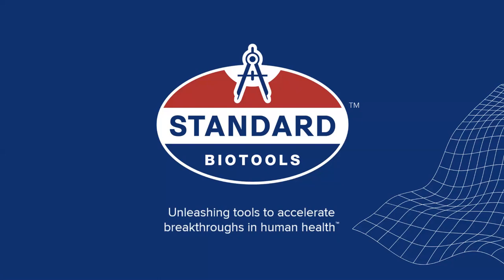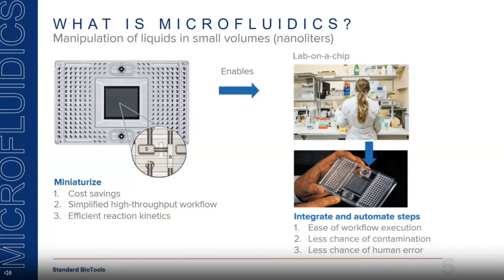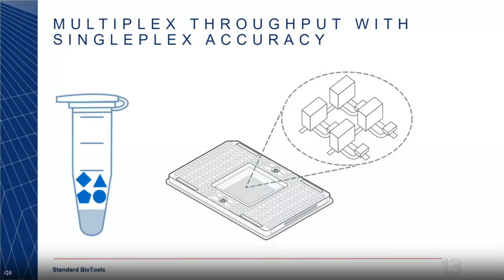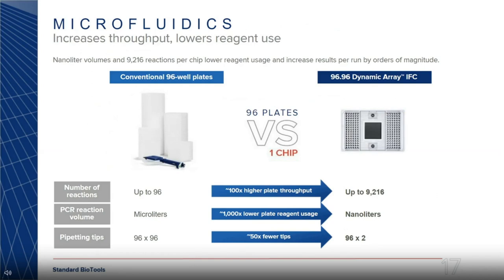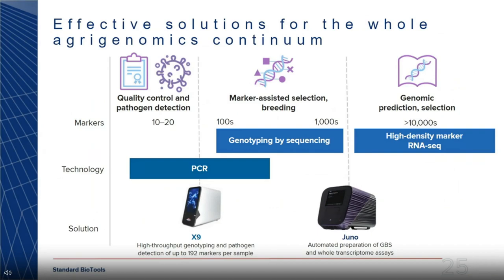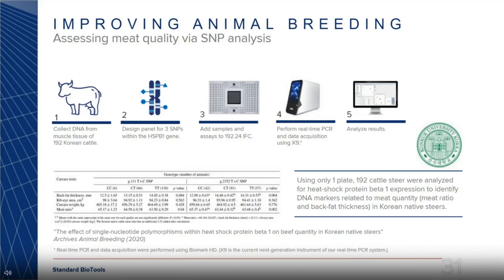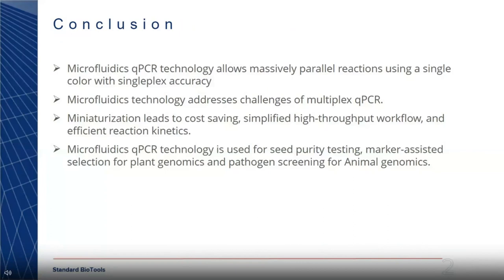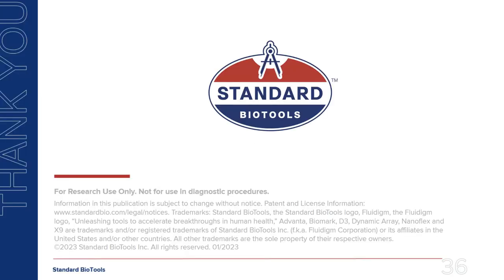High-Throughput qPCR Microfluidics Technology With Singleplex Accuracy for Plant and Animal genomics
Presented By:
Naveen Ramalingam, PhD

Speaker Biography:
Naveen Ramalingam, PhD, is Senior Director of Assay Development at Standard BioTools™, where he is responsible for development of microfluidics-based products for both genomics and single-cell applications. He has 14 years of experience in product development, systems integration, and validation at Standard BioTools. Previously he worked at National Cancer Centre Singapore on a project to develop a microfluidic nanochip for risk prediction of human hepatocellular carcinoma recurrence. He received his PhD in microfluidics from Nanyang Technological University in Singapore; a Master’s degree in Molecular Engineering of Biological and Chemical Systems from the Singapore-Massachusetts Institute of Technology Alliance, National University of Singapore; and a Bachelor’s degree in Industrial Biotechnology from the Centre for Biotechnology, Anna University, India.

Ramalingam is an active member of the American Association for Cancer Research and a member of the American Association of Immunologists. He is on the editorial boards of the Global Drugs and Therapeutics journal and Annals of Nanoscience and Nanotechnology. He has written 23 peer-reviewed research publications, three book chapters, and 19 conference presentations.

Webinar Abstract:
Problem
Screening greater than 10 pathogens or SNPs in a sample is challenging due to limitations in fluorescence colors in a multiplex quantitative PCR. Optimizing a multiplex qPCR is daunting, and it limits addition or removal of assays without optimizing again.

Solution
Microfluidics qPCR technology allows massively parallel reactions using a single color with singleplex accuracy. The sensitivity and sample input volume are comparable to those of a standard thermal cycler workflow. Miniaturization leads to cost saving, simplified high-throughput workflow, and efficient reaction kinetics.

Proof
The sensitivity of microfluidics qPCR technology is comparable to that of a standard qPCR thermal cycler. It can generate 9,216 qPCR results in 4 hours.